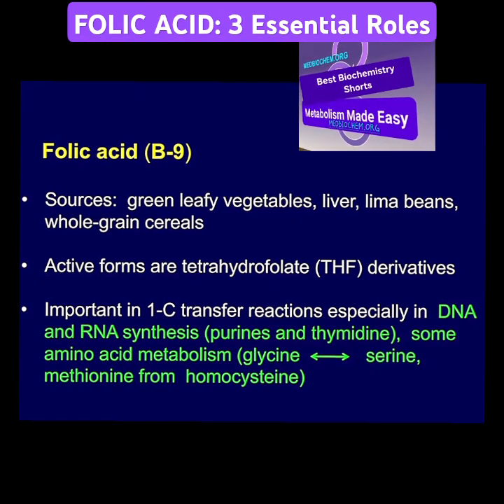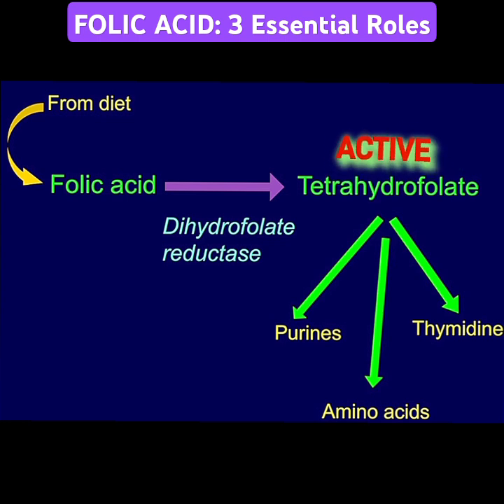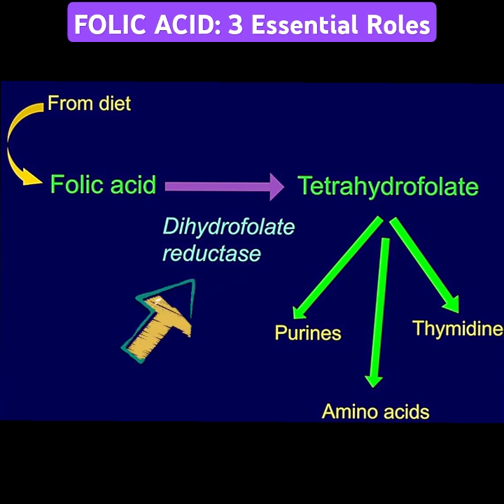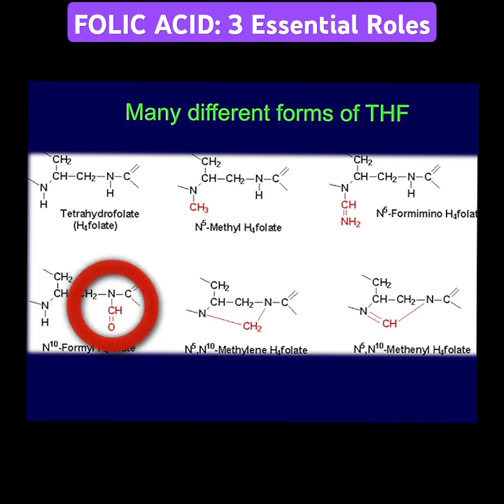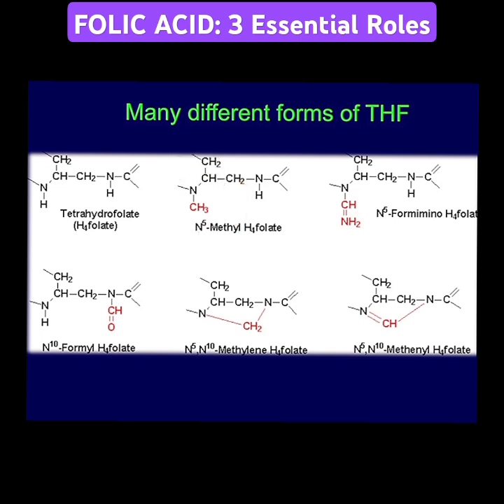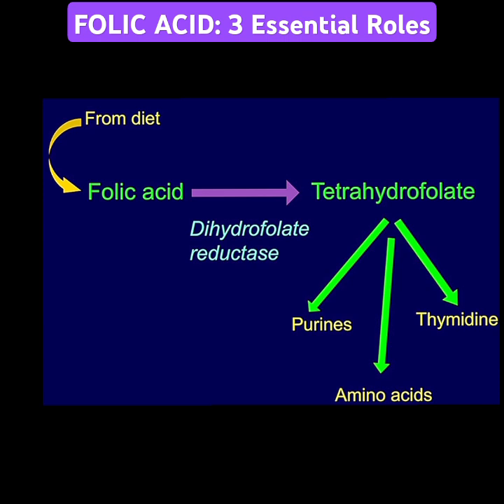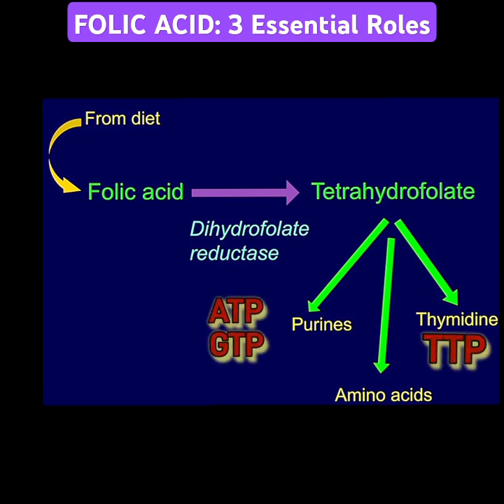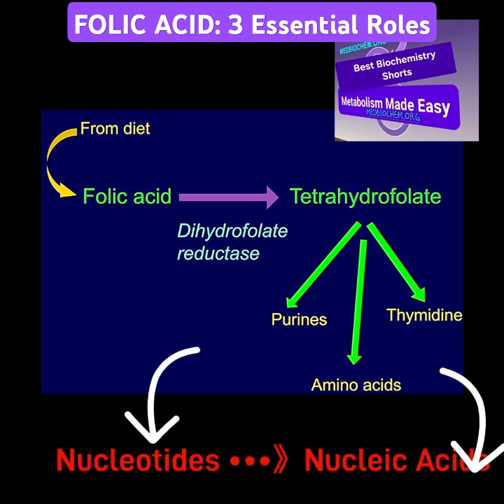FOLIC ACID: 3 Essential Roles @Metabolism Made Easy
Folic acid plays 3 essential cellular roles, including synthesis of purines, thymidine, and metabolism of several amino acids. Nucleotide synthesis and nucleic acid synthesis are completely dependent on folic acid availability from the diet.